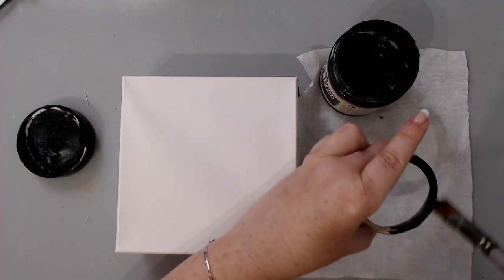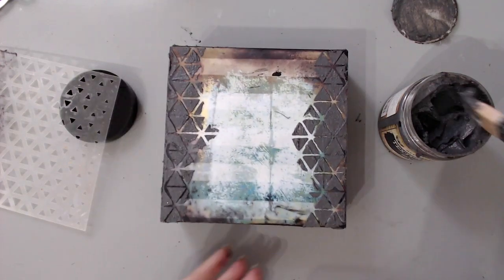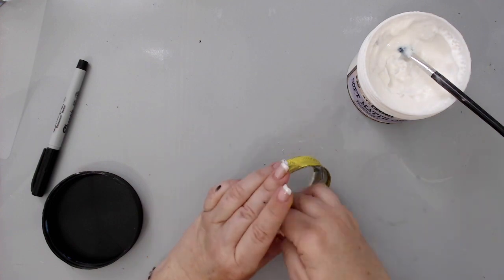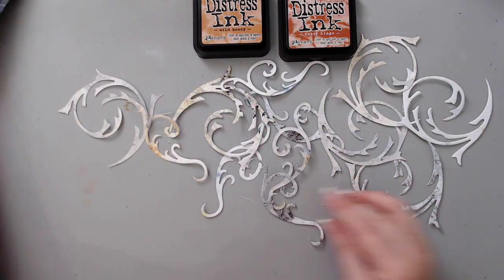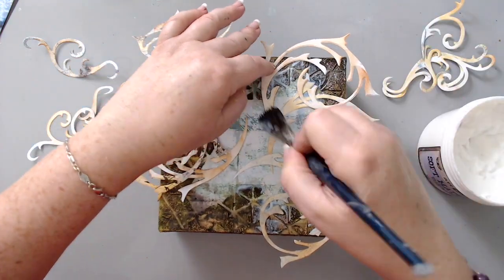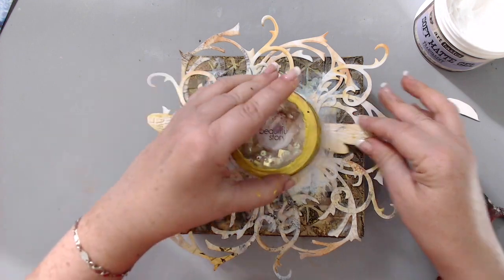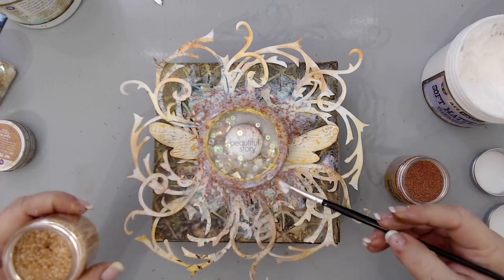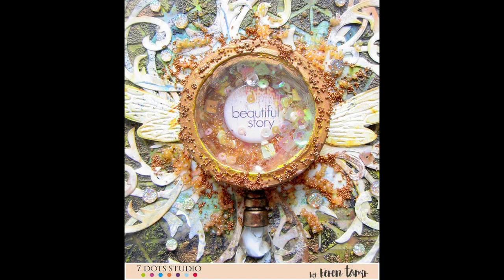Mixed Media Canvas tutorial- for 7 Dots Studio with Finnabair products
Mixed Media Canvas Tutorial for 7 Dots Studio using Prima Marketing Finnabair Products.

[ Amazon US ]

[ Amazon US ]

• Sizzix Tim Holtz Bigz Die  Cutting Template Elegant Flourishes

• Sizzix Tim Holtz Alterations Layered Bee Bigz Die and Texture Fades

[ Amazon US ]

[ Amazon US ]

• Prima - Finnabair - Art Alchemy - Acrylic Paint - Metallique - Pure Sunshine

• Prima - Junkyard Findings Collection - Ingvild Bolme - Metal Embellishments - Wall Lamps

• Prima Marketing 891534 Junkyard Findings Vintage Trinkets-Typo Bulbs, 6-Pack
[ Amazon US ]

• Prima - Amber Moon Collection - Say It In Crystals - Self Adhesive Jewels

[ Amazon US ]

• The Edge All Media Cotton Canvas Mini Gallery 1-1/2" Deep  6x6"
[ Amazon US ]